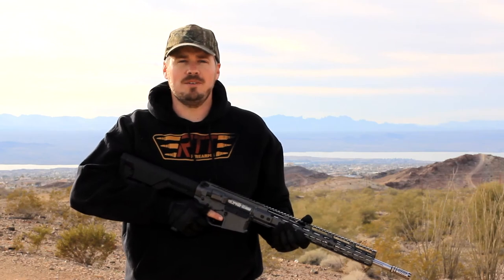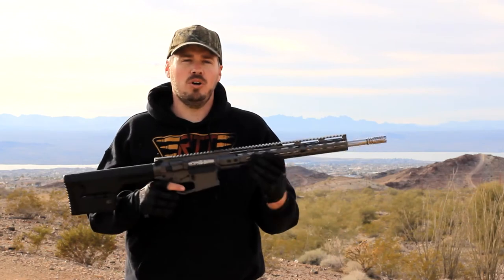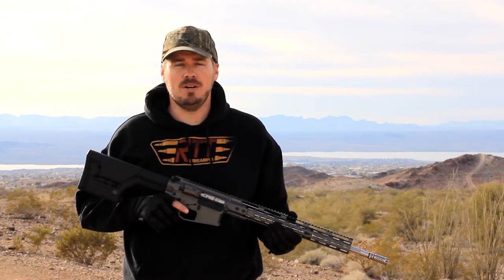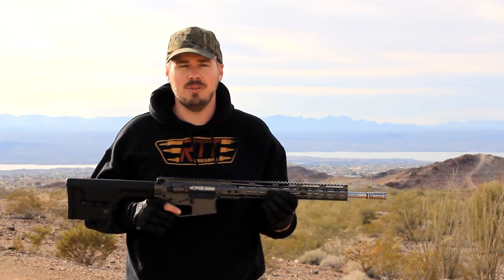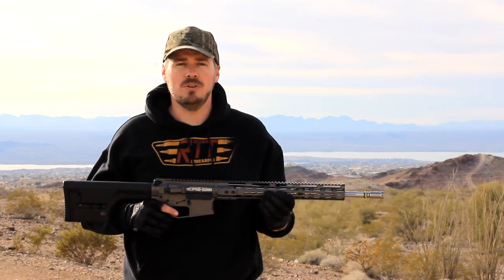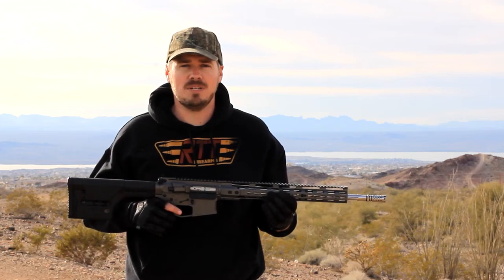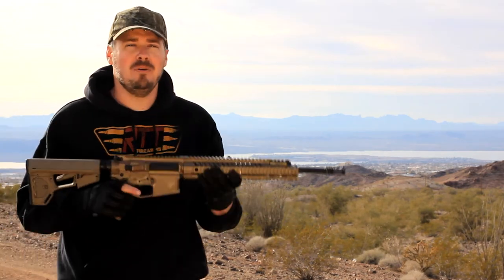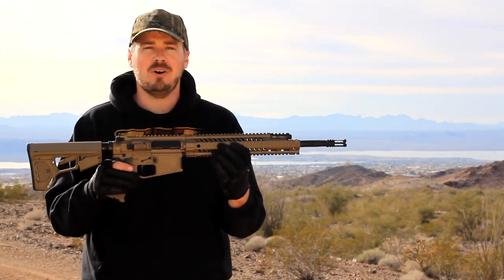RTT 2 1